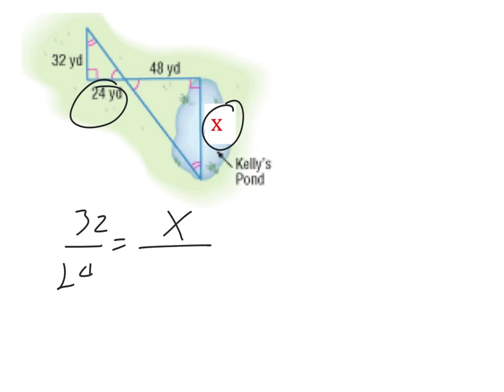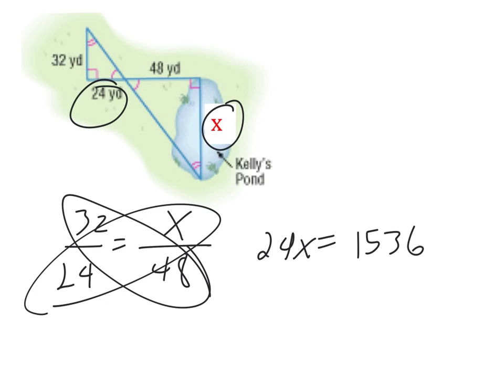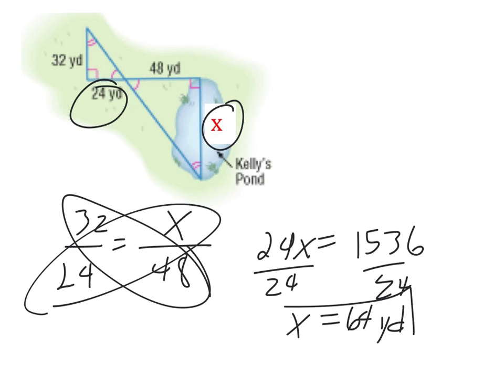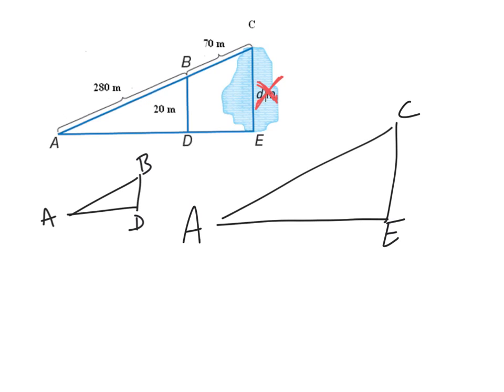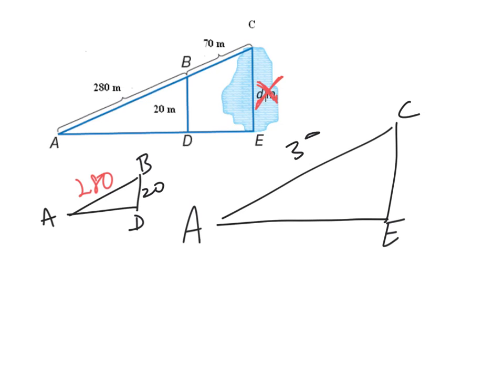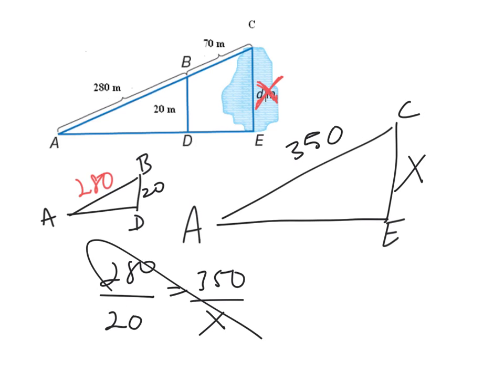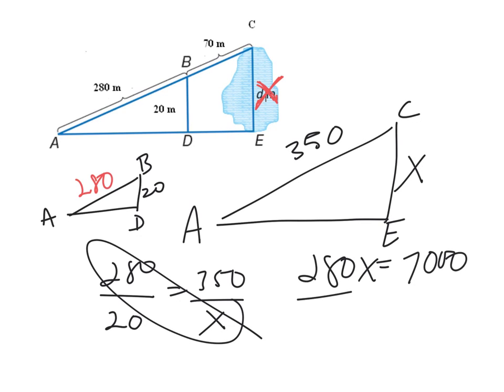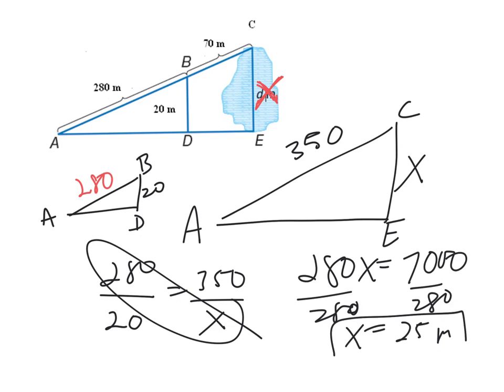pa 6-3 day 3 examples